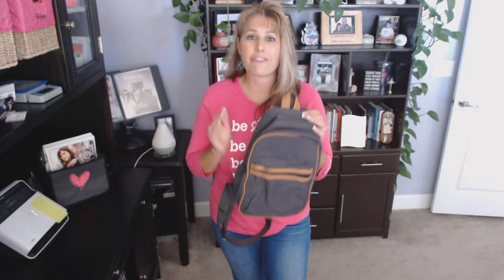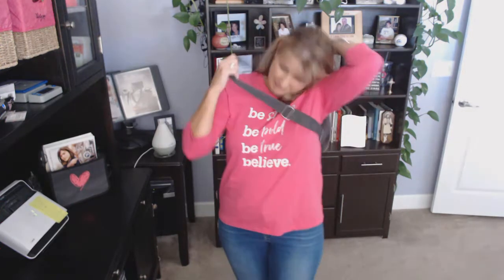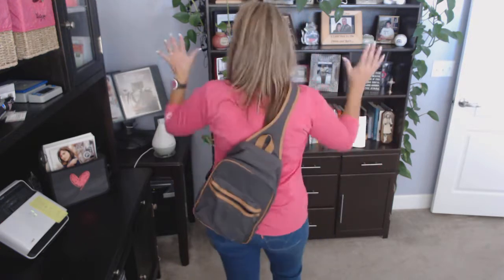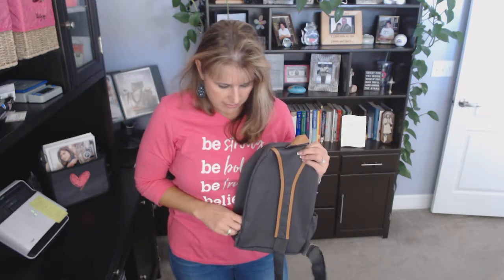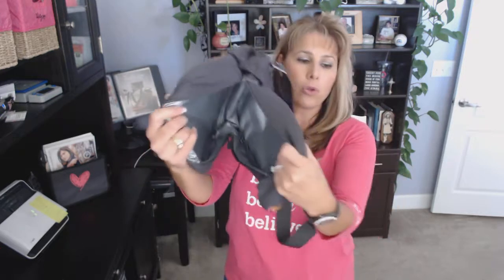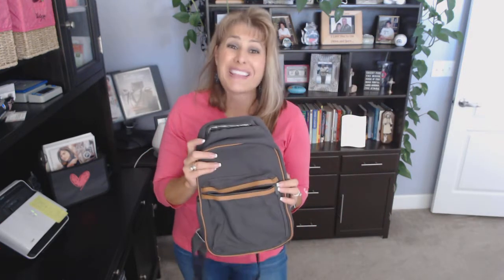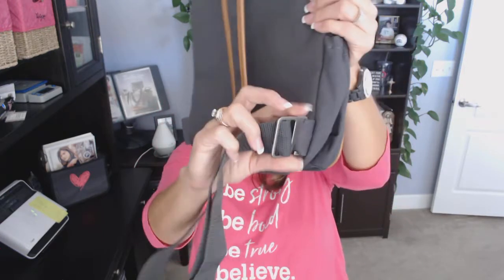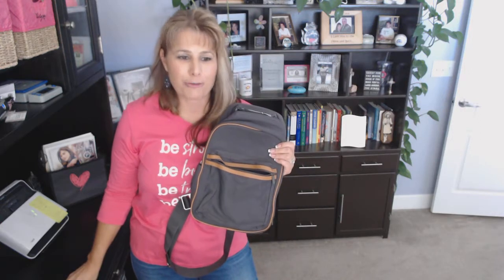Sling Back Thermal by Thirty-One Gifts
Whether you use it as a regular day pack, this comfortable cotton one-shoulder backpack will keep you cool! It's stylish physique is only further complimented by it's completely thermal lining! The thermal lining is not just great for food storage, but also provides extra padding for technology, keeping it cool and safe from overheating. Perfect for the professional, outdoorsman/woman, kids, and the casual day as well!